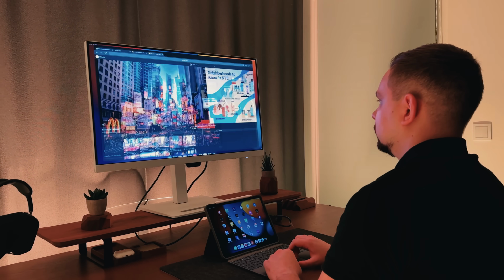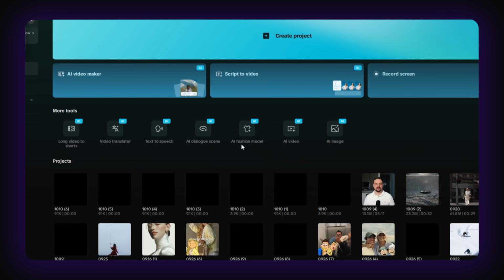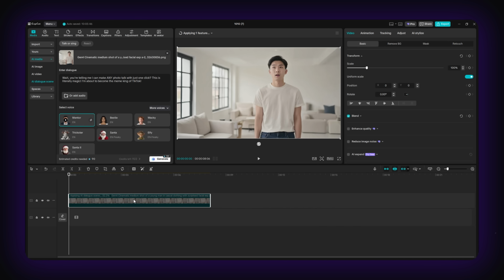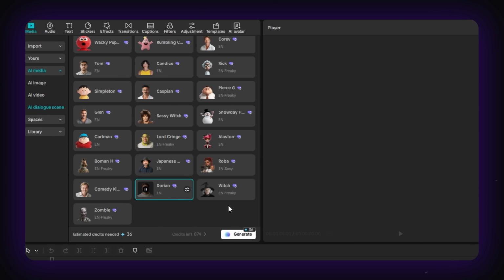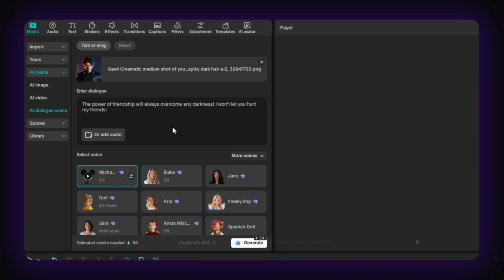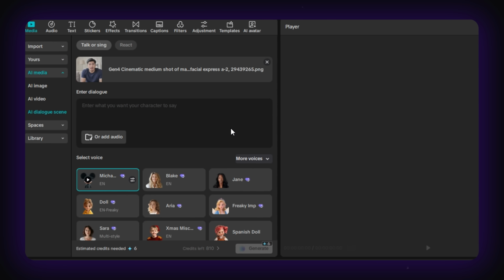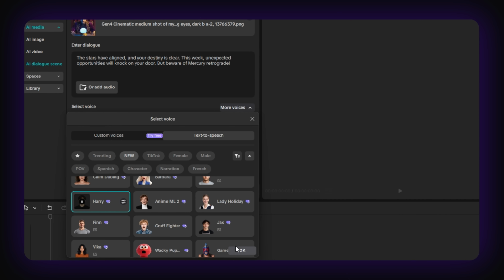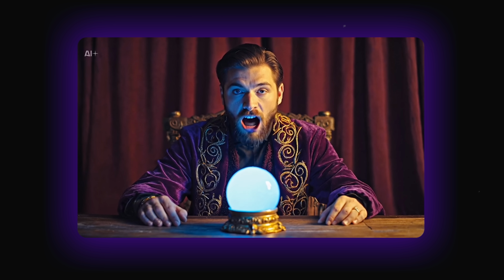CapCut Tutorial - 2026 | How to Use AI Dialogue Scene (Smarter Image Edits With Seedream 4.0)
Unlock the magic of the new CapCut Tutorial showcasing the groundbreaking How to Use AI Dialogue Scene feature. Learn step-by-step in this AI Dialogue Scene Tutorial how to bring your photos to life with dialogue, voice selection, and cinematic animations - all with zero editing experience required.

In this video editing tutorial for beginners, you'll learn how to use CapCut’s AI video generator to create YouTube videos quickly, add captions and convert text to speech instantly, and enhance your faceless content with AI avatar and Image Generation tools—all essential skills for professional video editing for YouTube.

⏱️CHAPTERS:
0:00 CapCut Tutorial
0:39 How to Use AI Dialogue Scene
3:45 Is CapCut Worth It?

CapCut is more than just a video editor for PC — it’s a complete AI video editing platform. With AI captions, text to speech, AI avatar, and Image Generation tools, anyone can produce high-quality content fast. Whether you’re following a video editing tutorial for beginners, improving your video editing for YouTube, or exploring AI design workflows, CapCut brings it all together in one place.